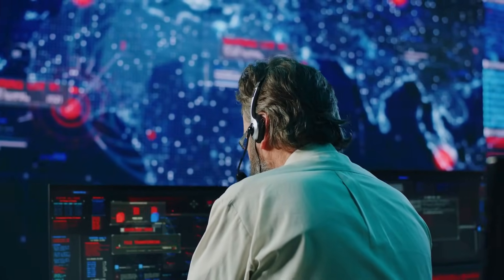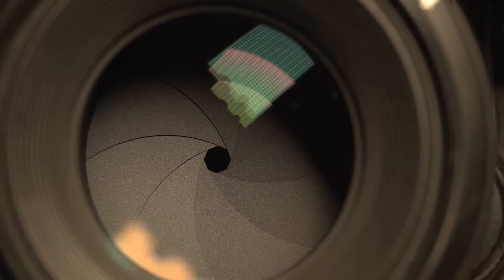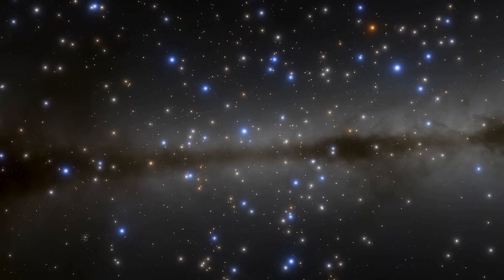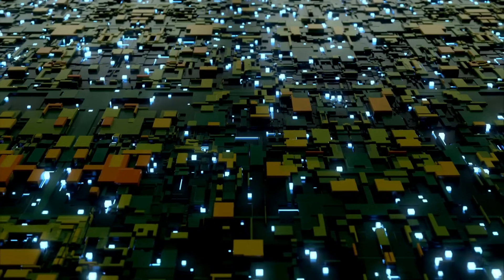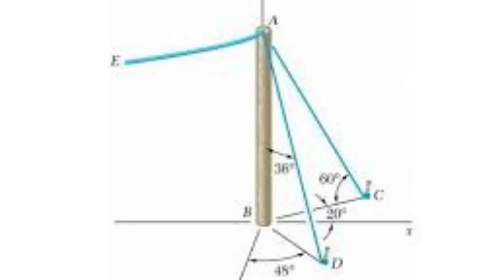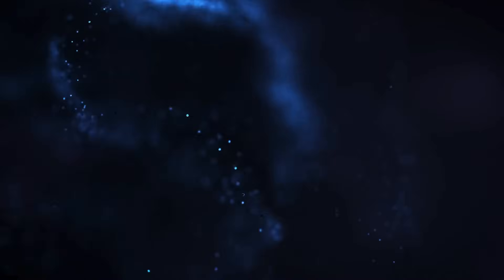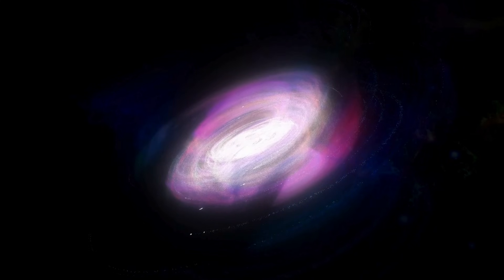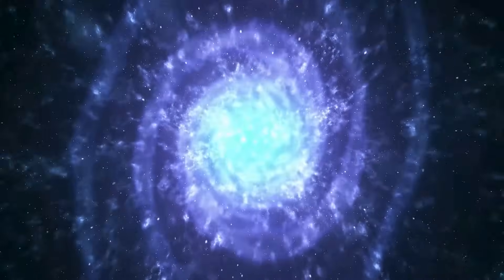Michio Kaku Says 3I ATLAS Just Changed Everything — Experts Nervous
In this mind-blowing video, renowned physicist Michio Kaku breaks down the revolutionary implications of the 3I ATLAS discovery — a breakthrough that could reshape our understanding of the universe. From quantum mechanics to the future of artificial intelligence, Kaku explores how this cutting-edge advancement is sending shockwaves through the scientific community. Experts are on edge as the boundaries of physics, cosmology, and technology are being redefined. Whether you're a science enthusiast or just curious about what’s next, this video delivers deep insights, bold predictions, and a glimpse into the future that’s closer than you think. Don’t miss this game-changing moment in science history — watch now and stay ahead of the curve! 🌌🔬